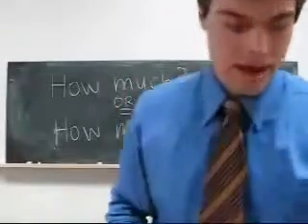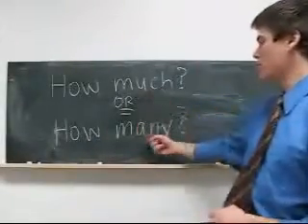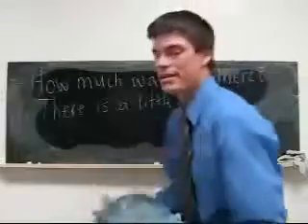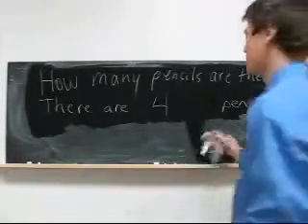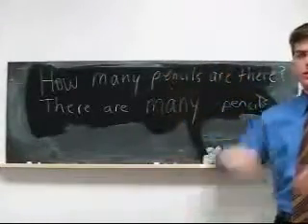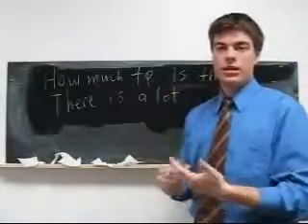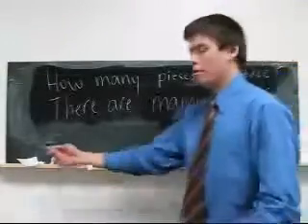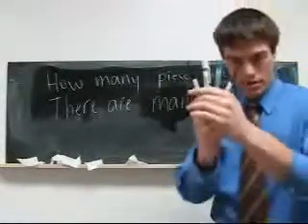Learn English Study Lesson 24 ‏